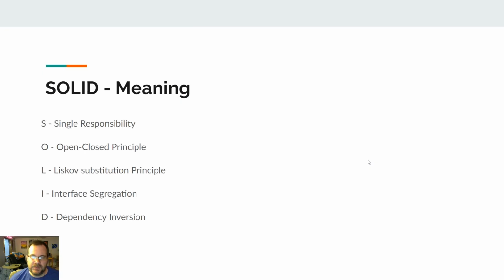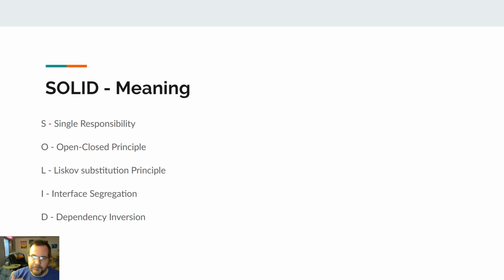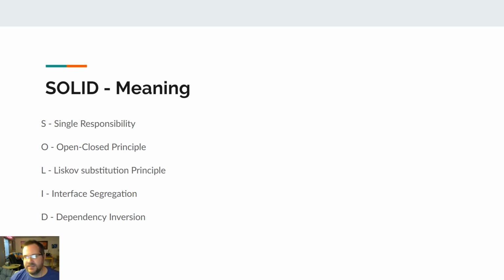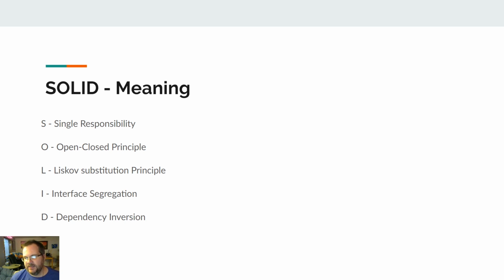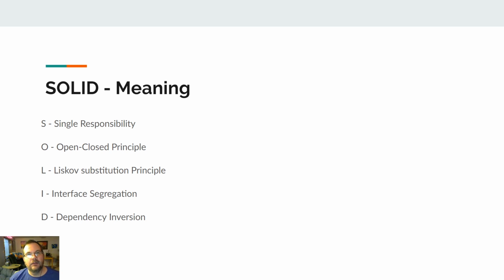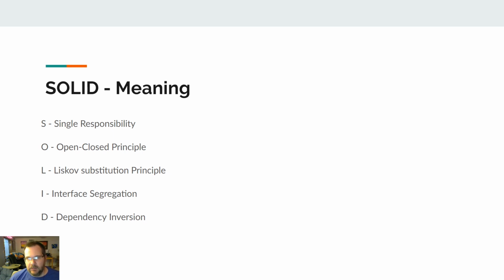SOLID Design Principles - A Beginner's Guide to Unity